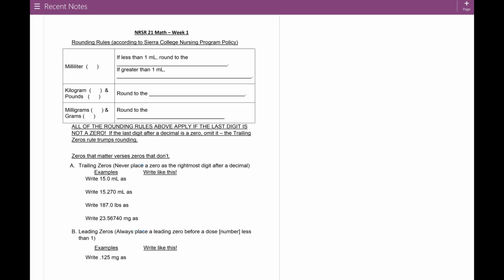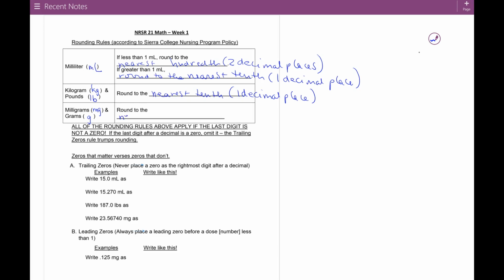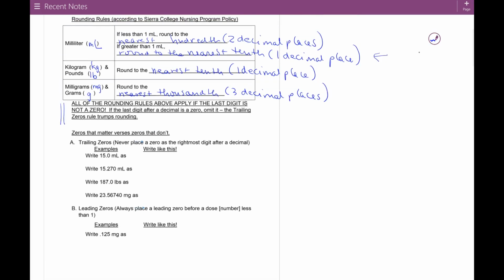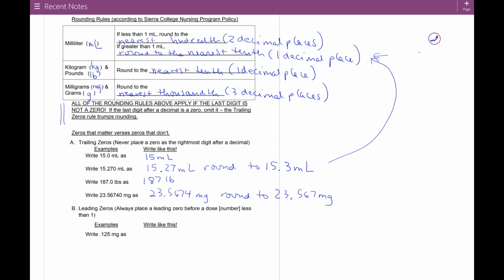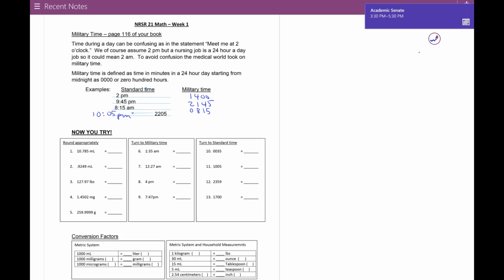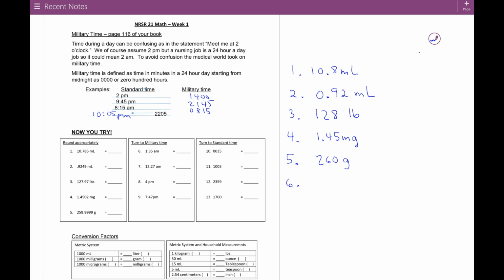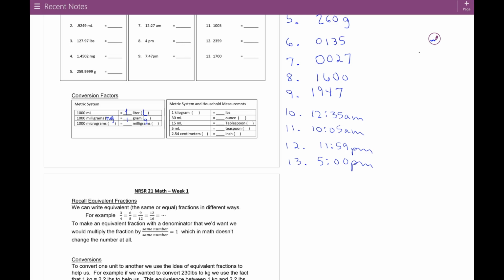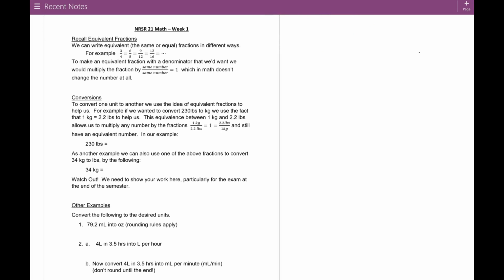F19 Nursing Math Week 1 A